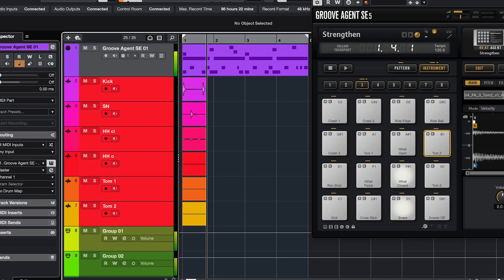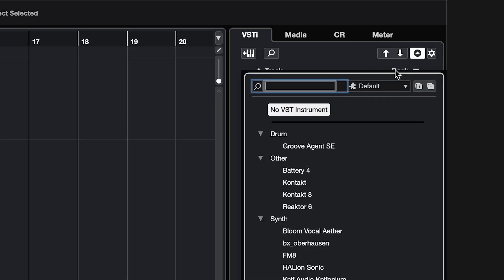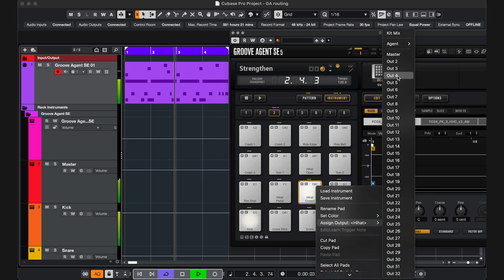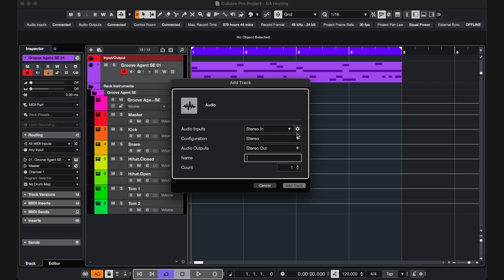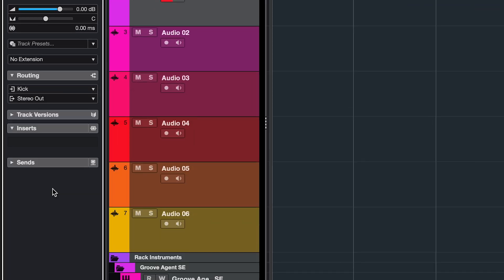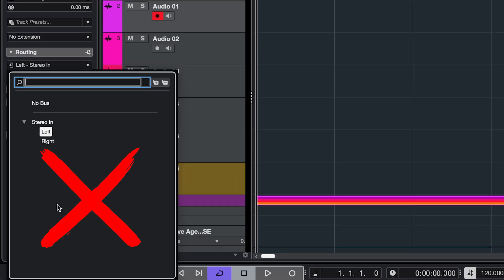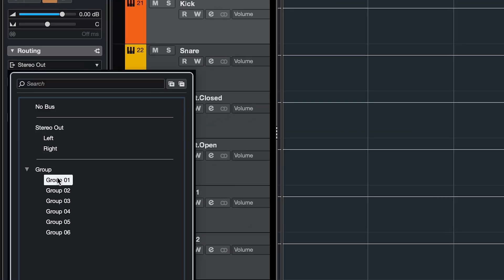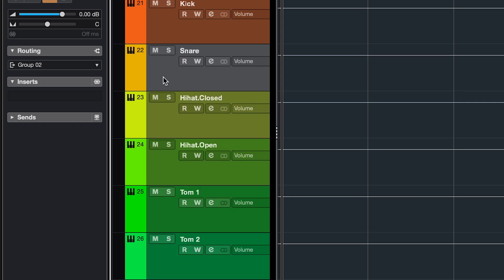How To Route Groove Agent Outputs to Mono Audio Tracks in Cubase